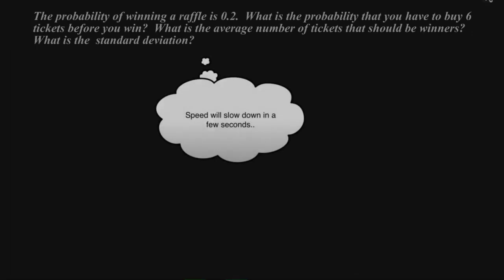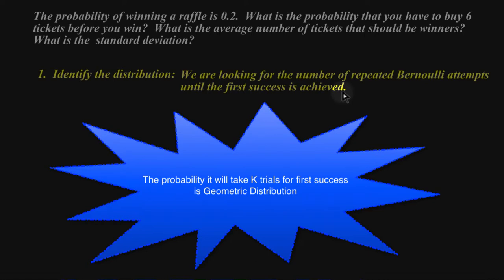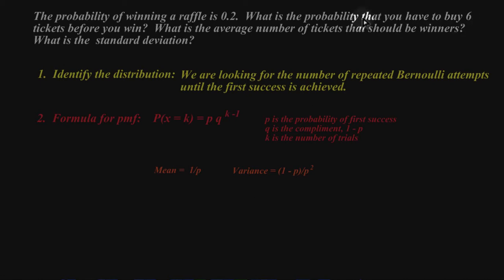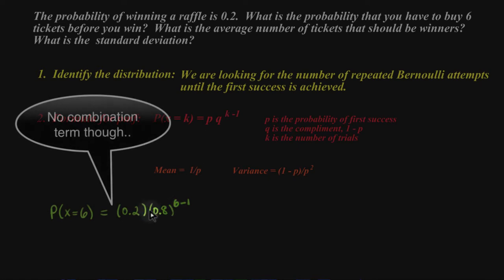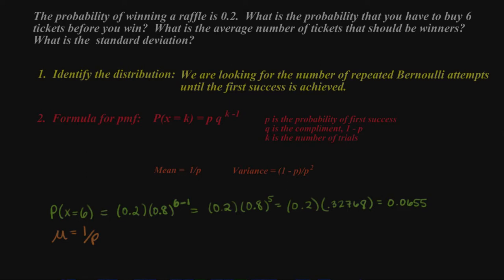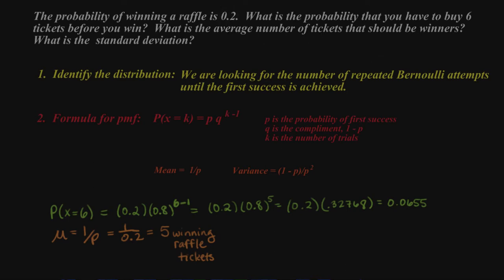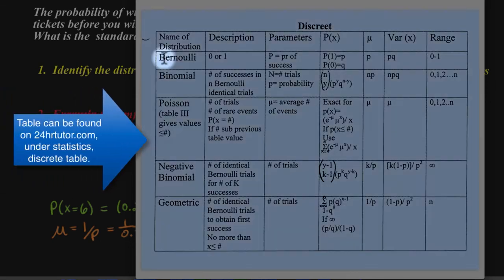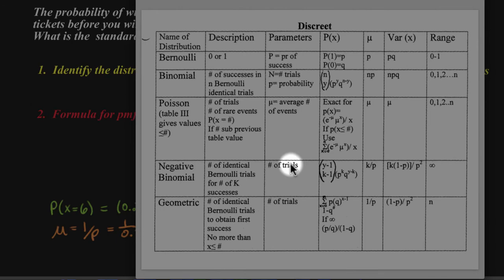[Math][Diff Eq]-Geometric Distribution-Beginner Example Video